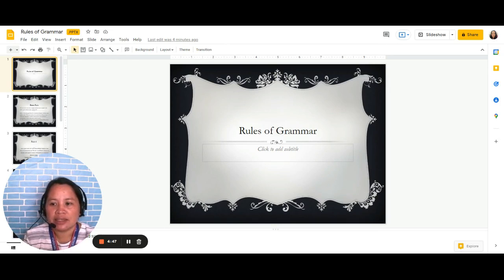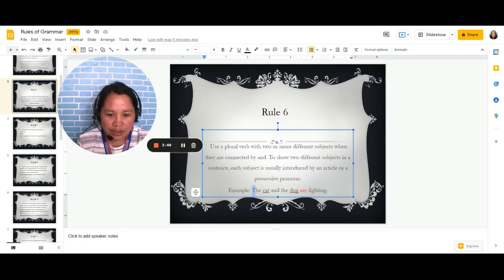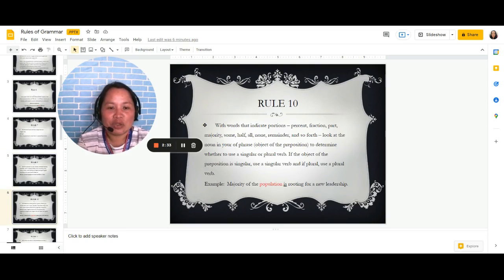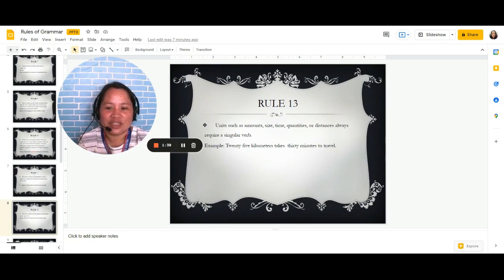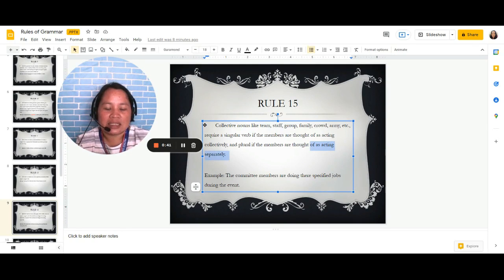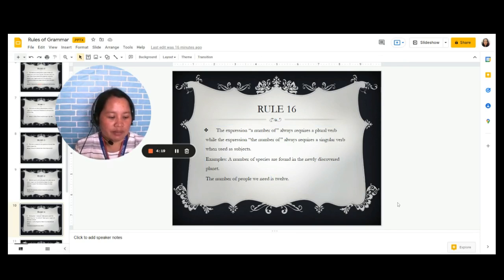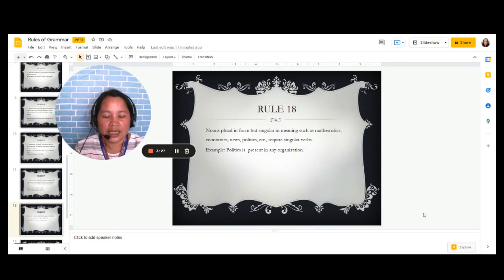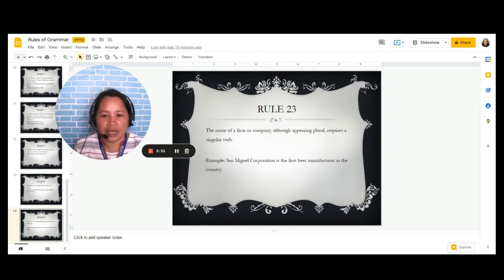Rules of Grammar -Flora Mae Rabor - 30 March 2022 1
Discussion about Rules of Grammar